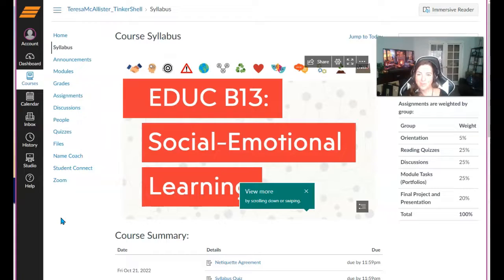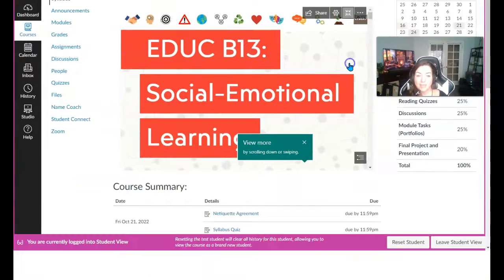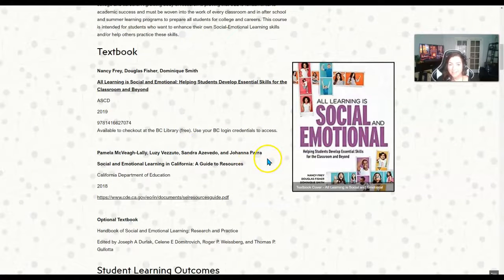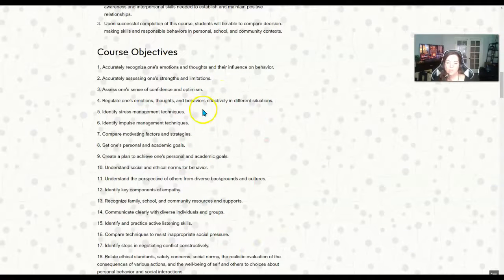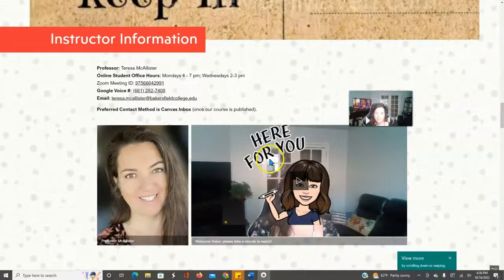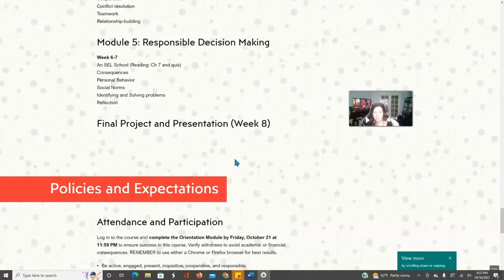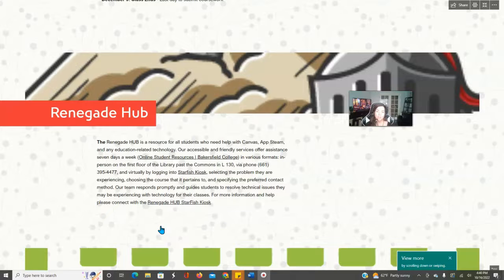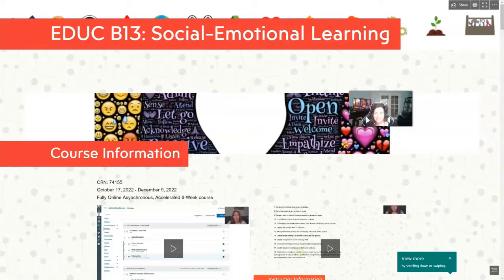EDUC B13: Social-Emotional Learning About the Course Syllabu